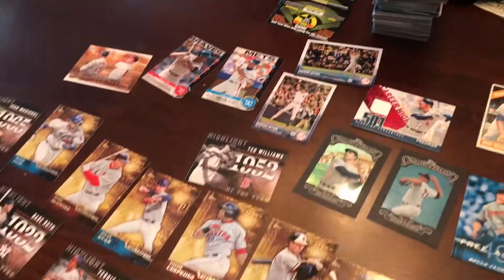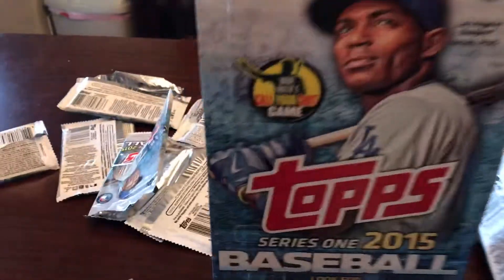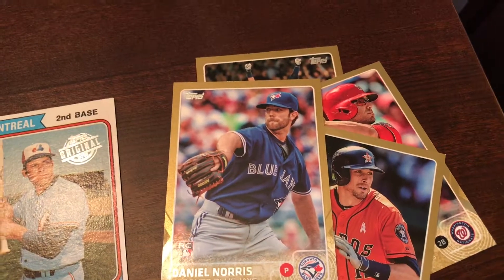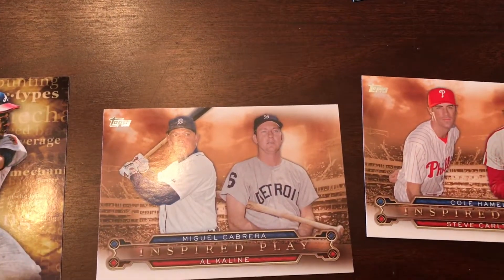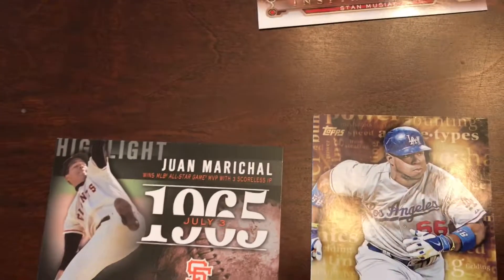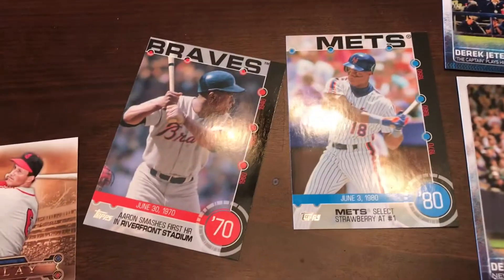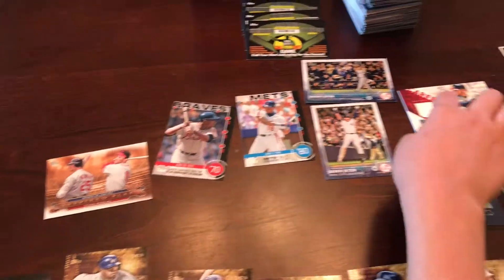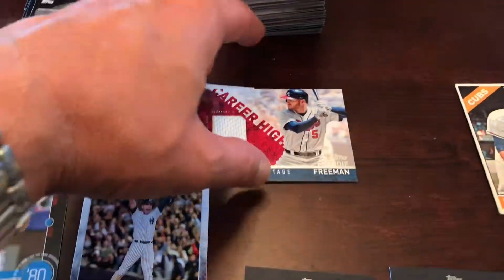2015 Topps Hobby Box Review Ep#24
Evan and I busted open a hobby box of 2015 Topps Series one. Rather than film the entire break we just captured the end result of what we found. Enjoy!!